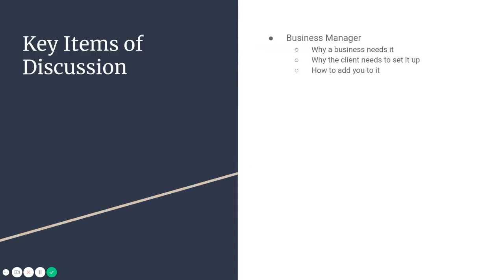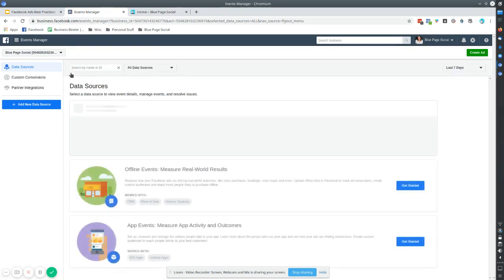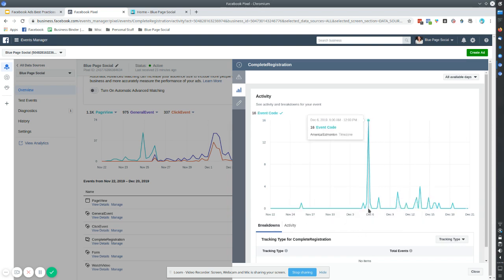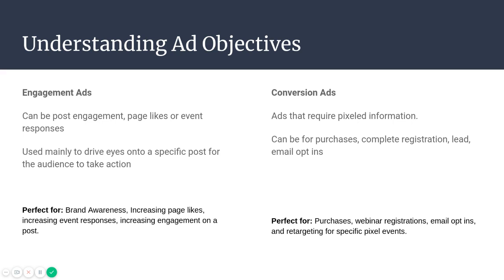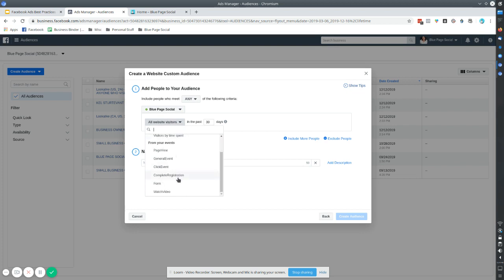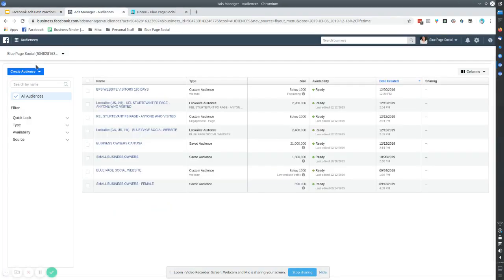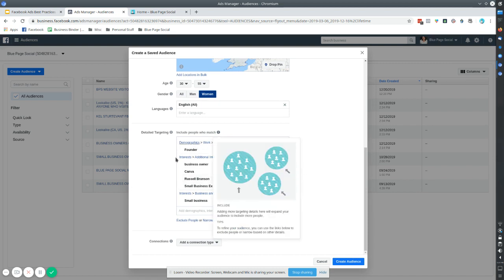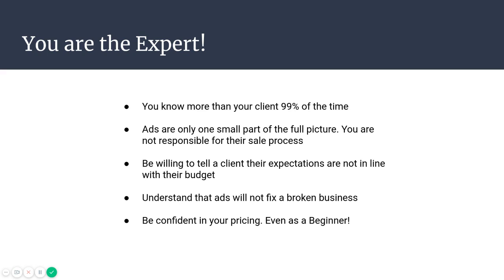[SMU] Masterclass: Facebook Ads Best Practices with Kelly